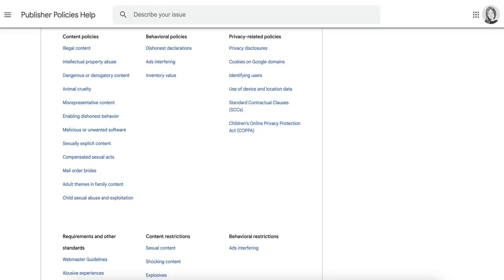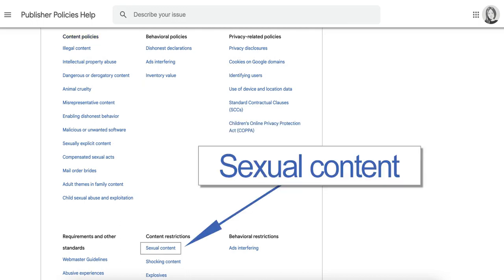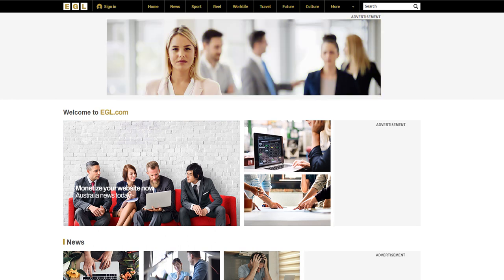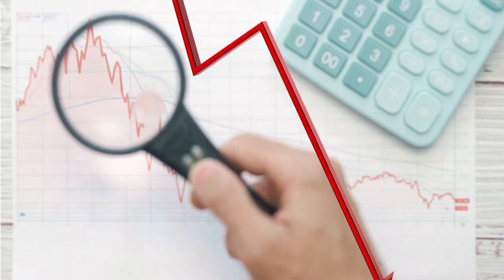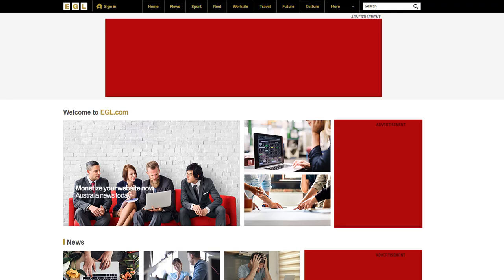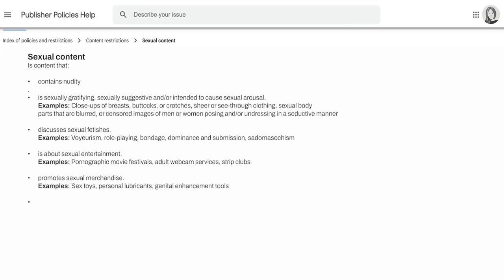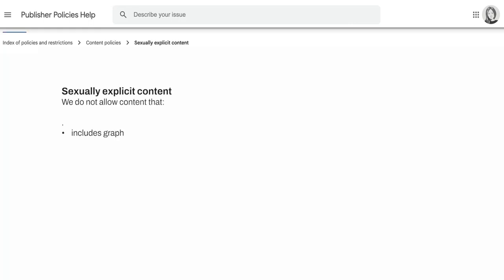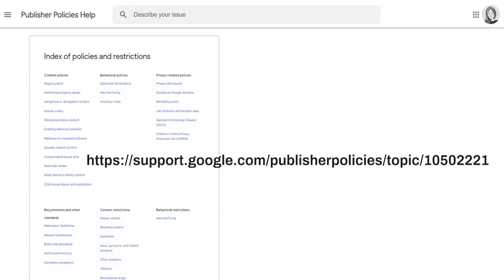Sexual Content - Google Now Allows it, BUT....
Google has announced some changes to sexual content policies. In this video, you get everything you need to know about these key changes so that you can avoid breaking any content policies.